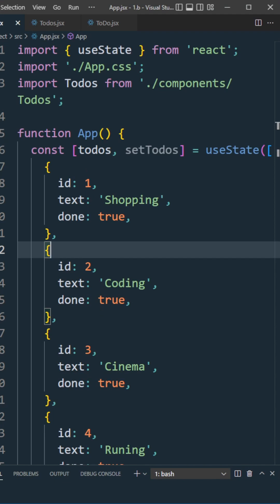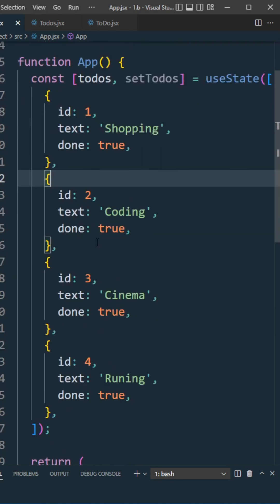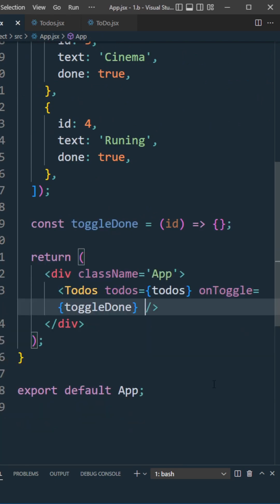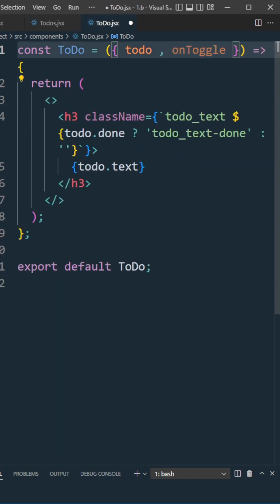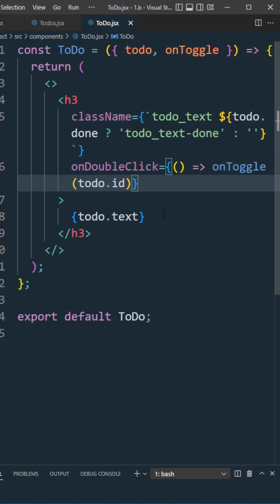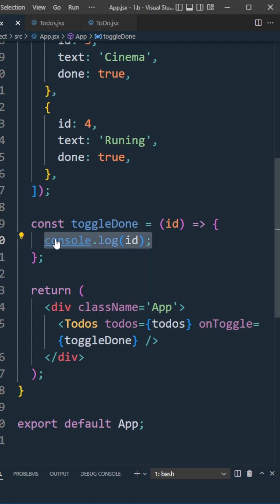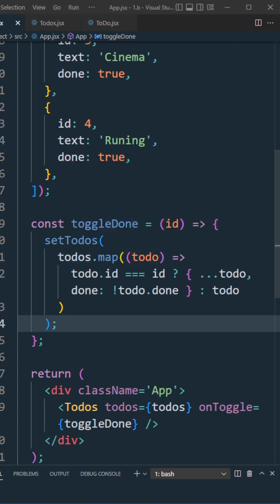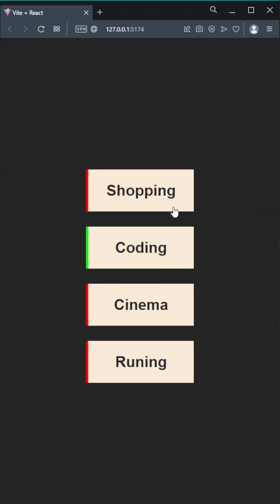toggle Boolean STATE in React JS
Toggle top-level state in ReactJs